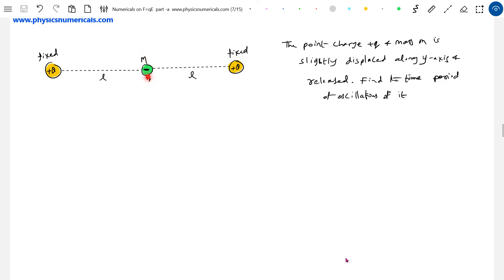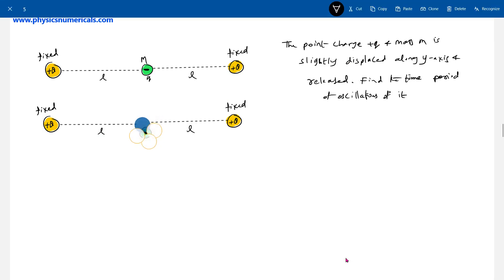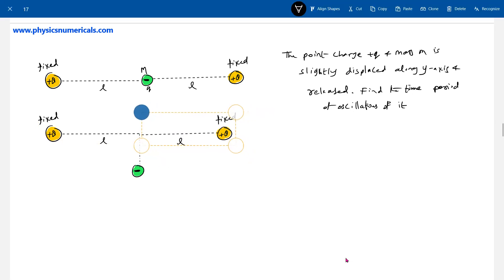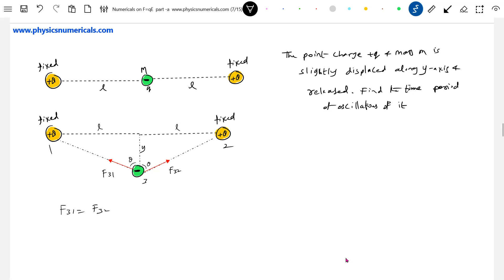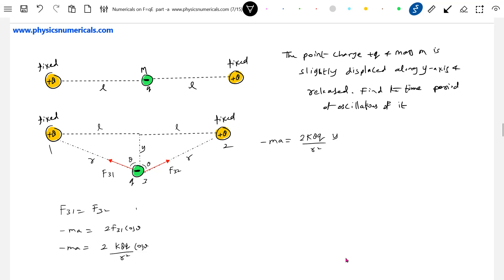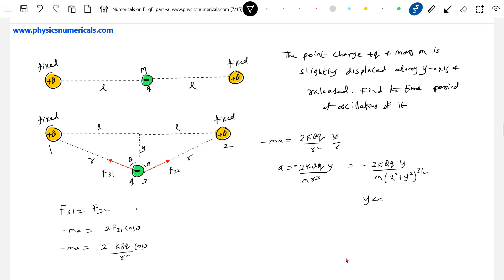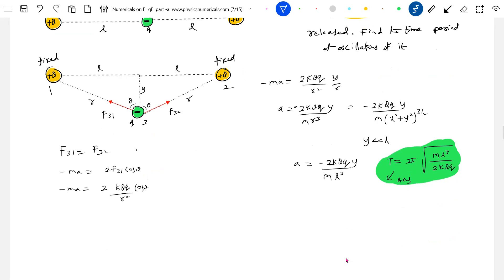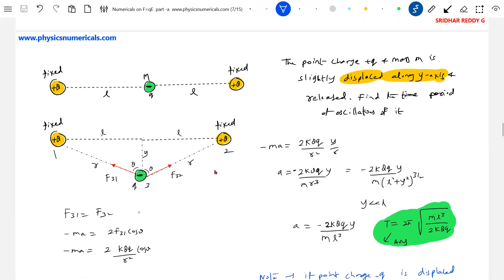6) JEE | shm of charge | Two similar point charge + q are kept on x- axis at (-a,0) &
(a,0)  and another charge -Q of mass m Is kept at the origin.If -Q charge is slightly displaced along y-axis & released, then find its time period of oscillation  | Physics | Electrostatics class 12 | f=qe problems |